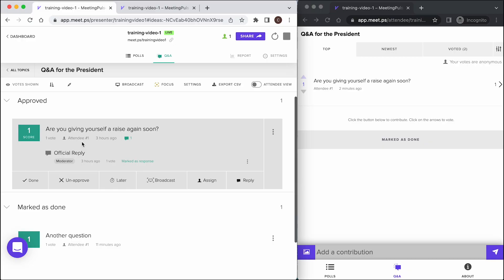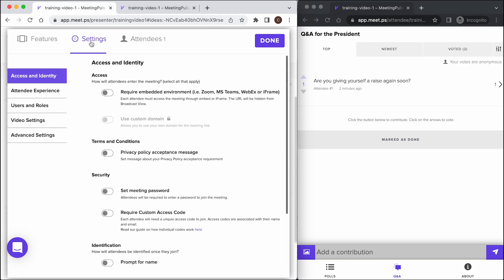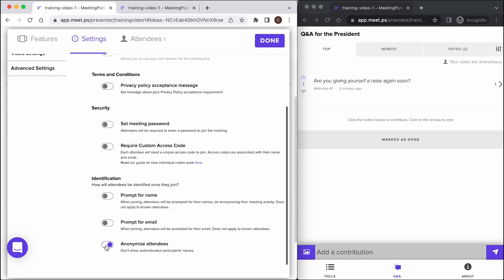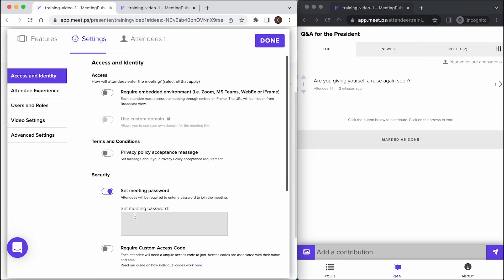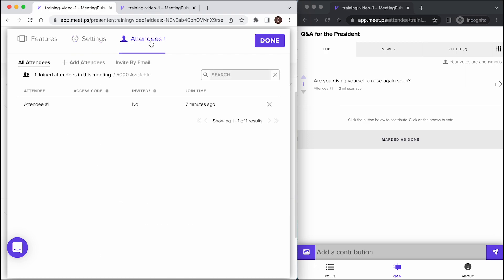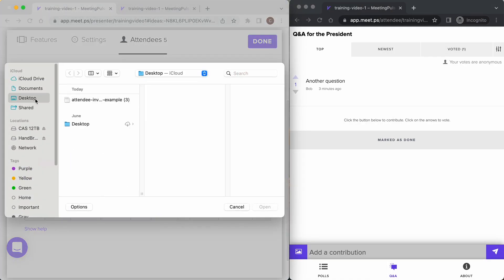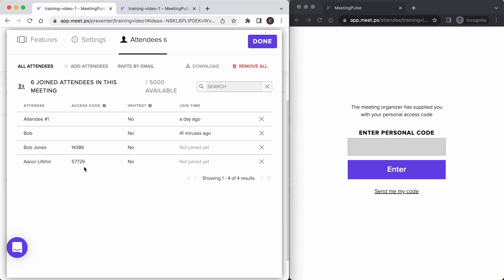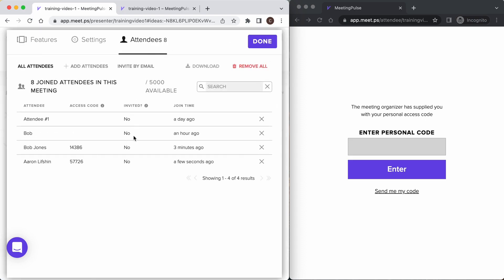MeetingPulse - Basic Training - Video 6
This sixth video in our "Basic Training" series explains how to meet with security and identity management.  How to secure your voting or polling within the MeetingPulse real time polling and live Q&A platform.  In this video you will learn the different way to control participant access in your live, virtual or hybrid events.